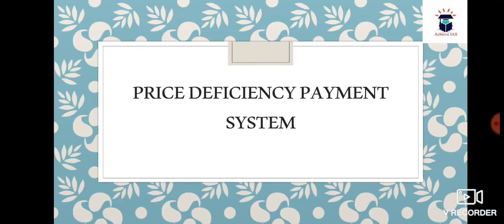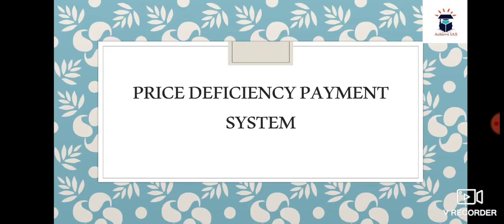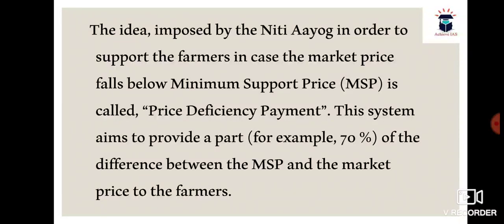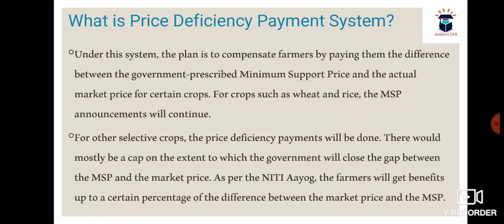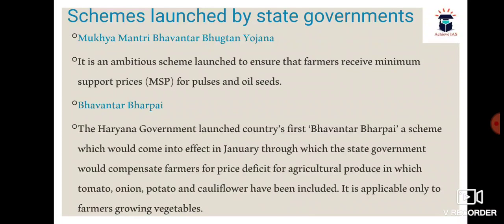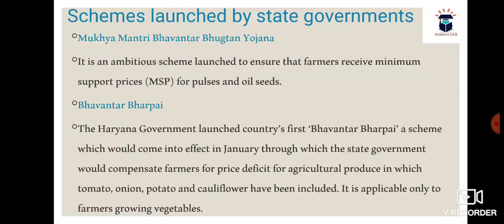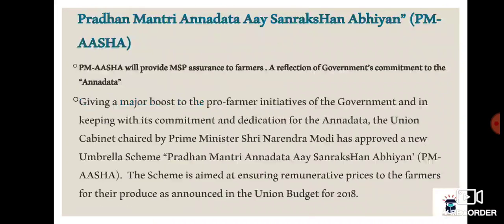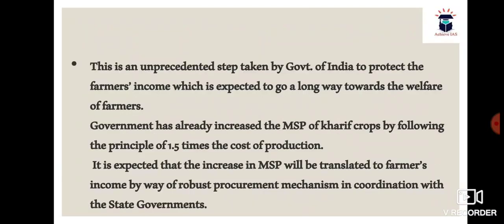Price Deficiency Payment System | Achieve IAS